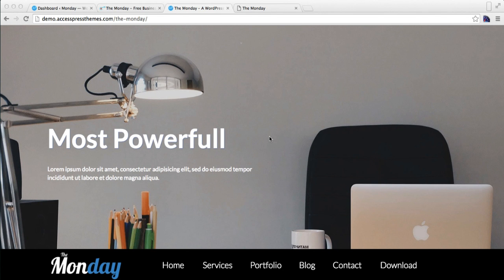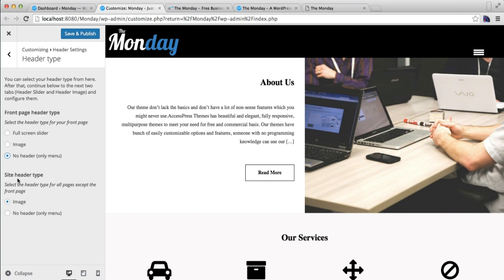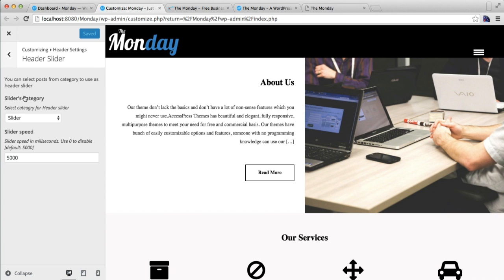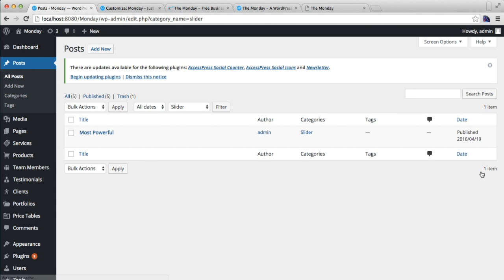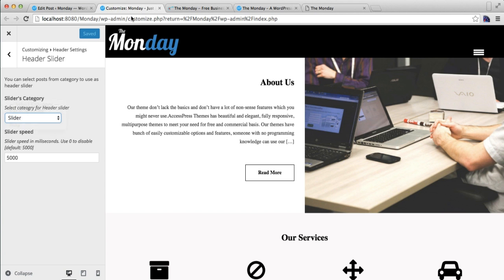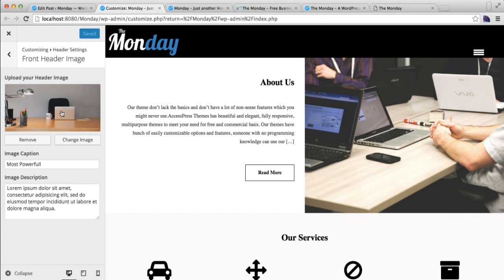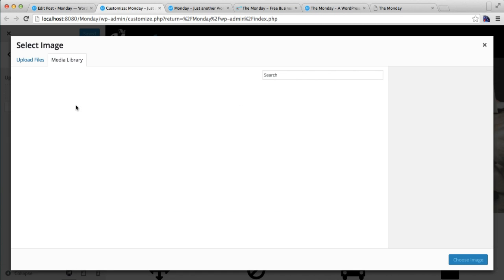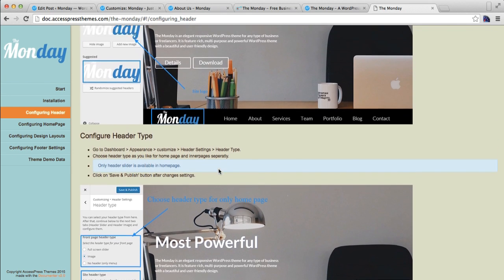Monday - How to Upload Homepage Slider, Static Image and Inner Page Header Image | WordPress Blog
The Monday is an elegant responsive free business WordPress theme for any type of business or freelancers. It is feature-rich, multi-purpose and powerful WordPress theme with a beautiful and user-friendly design. It offers a complete customization capability and multiple options for building a website instantly.

6 premium WordPress themes well suited for all sort of websites. Professional, well coded and highly configurable themes for you.

55+ premium WordPress plugins of many different types. High user ratings, great quality and best sellers in CodeCanyon marketplace.

8Degree Themes offers 15+ free WordPress themes and 16+ premium WordPress themes  carefully crafted with creativity.